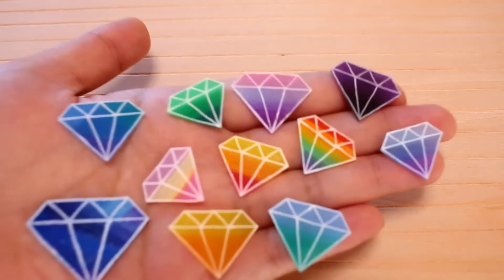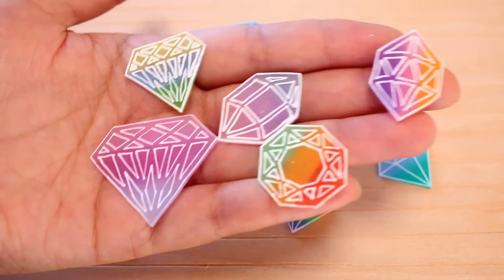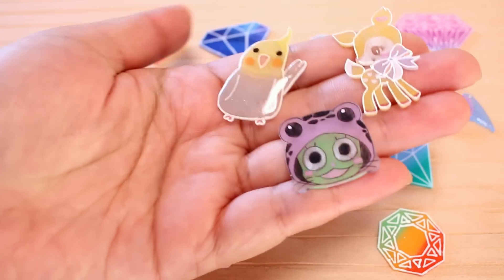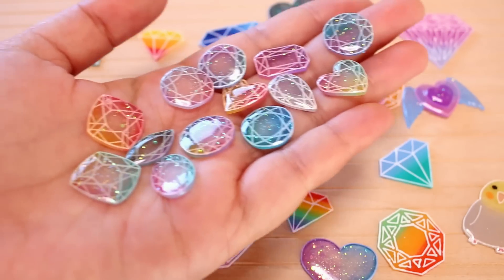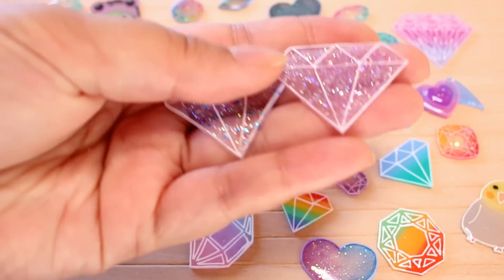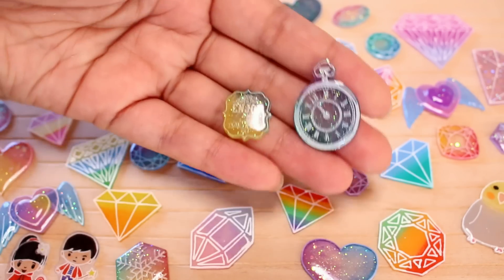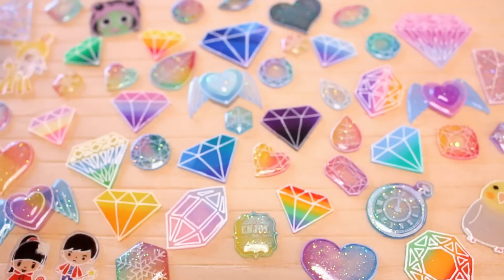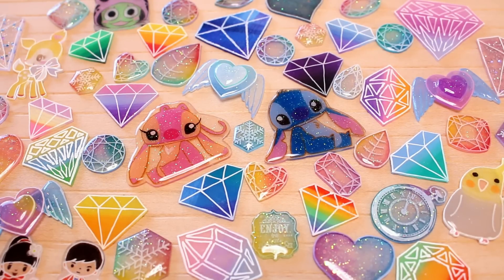Shrink Plastic Update: Stitch & Angel and GEMS! ♡